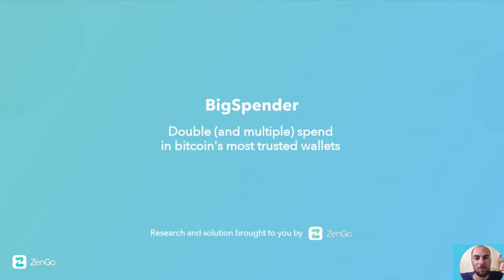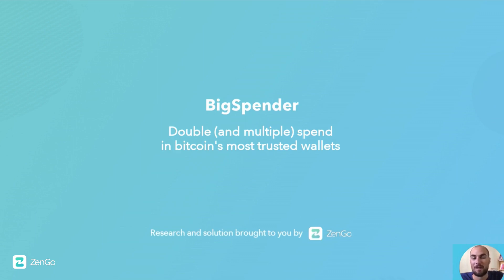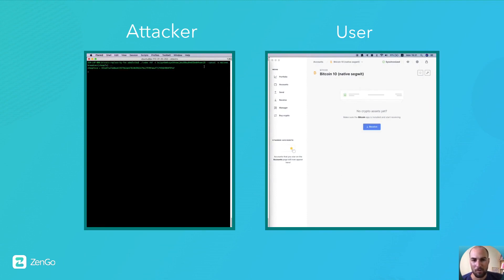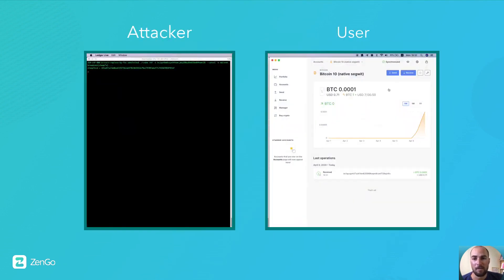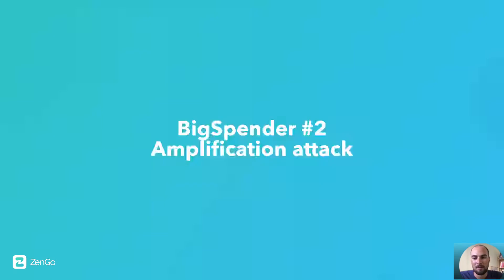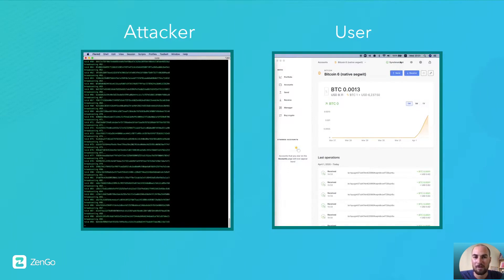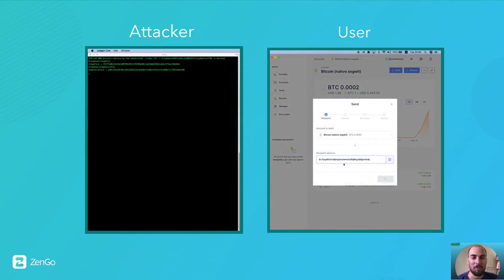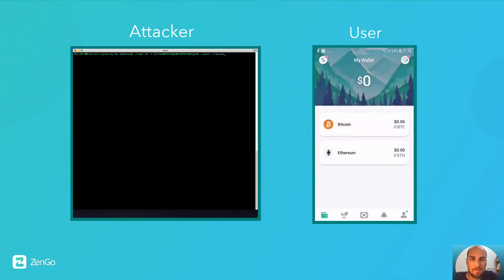Unveiling BigSpender: Double (and Multiple) Spend Vulnerability in Major Bitcoin Wallets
As part of our ongoing research into crypto wallets, we recently discovered a vulnerability in some of bitcoin's most popular wallets. The attack allows for several Double-spend and Denial of Service attacks, leaving users vulnerable in many scenarios.

The core issue at the heart of the BigSpender vulnerability is that vulnerable wallets are not prepared for the option that a transaction might be canceled and implicitly assume it will get confirmed eventually.

This assumption opens the door to the following vulnerabilities:
1. Double-spend - an attacker can send a victim a transaction with minimum fees and ask for some goods or services in return, then cancel the transaction immediately, while the user is not aware of the cancellation.

2. Amplification attack: The above attack can be amplified by repeatedly performing the double-spend attack, allowing the attacker to "spend" a large amount using a very small amount, sent repeatedly.

3. Denial-of-Service (DoS): Because the vulnerable wallet's balance is miscalculated, when users try to "send all" their holdings, the transaction fails.